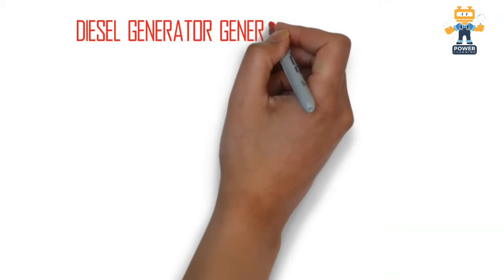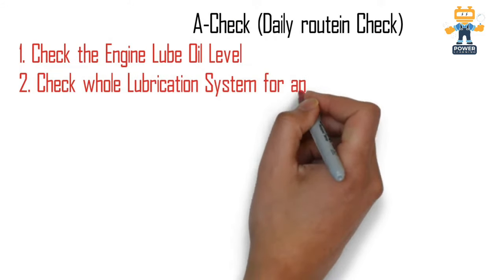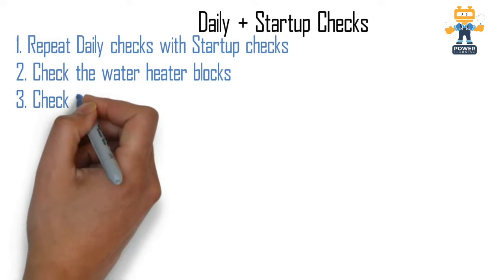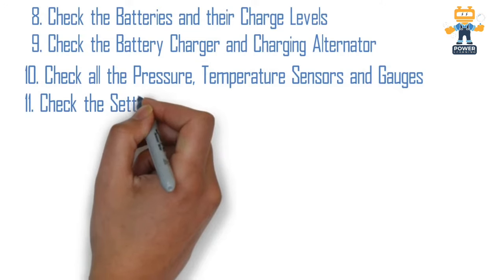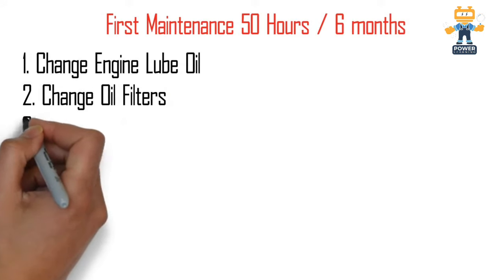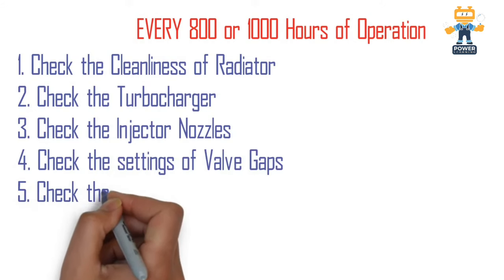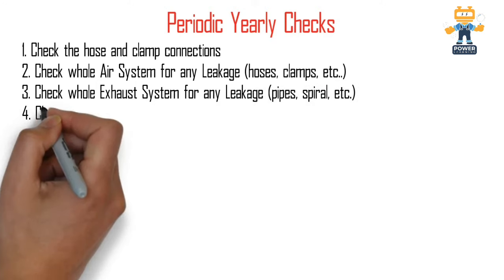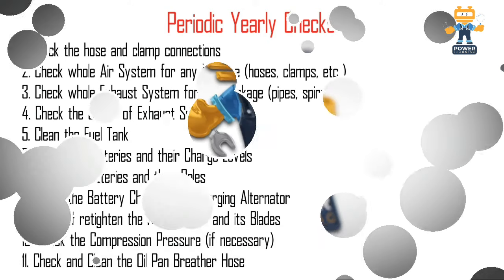maintenance | Diesel generator maintenace and A B D CHECK LIST PROFESSIONAL/beginners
Diesel Generator Maintenance Schedule | ABCD checks of Diesel Generator | dg maintenance schedule 🚜

In this video we share Operation maintenance schedule watch complete video to learn more information very important for customers and diesel generators operator
lease Like -Share-Comment on our videos give us your feedback.

Some of our most watched videos links you find below.